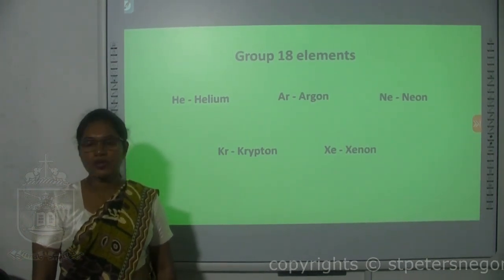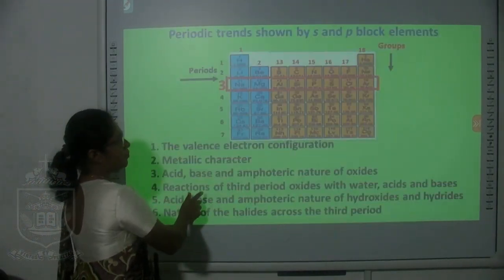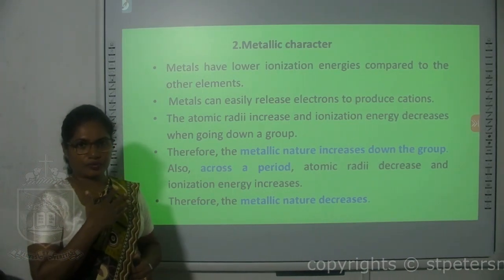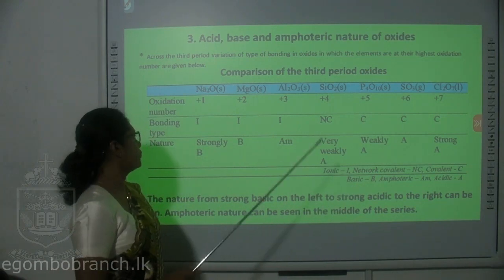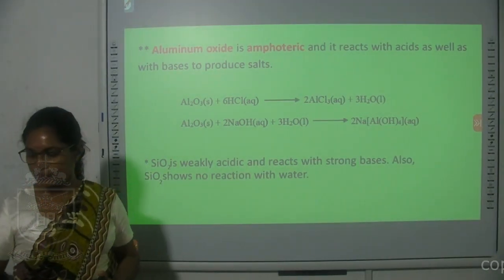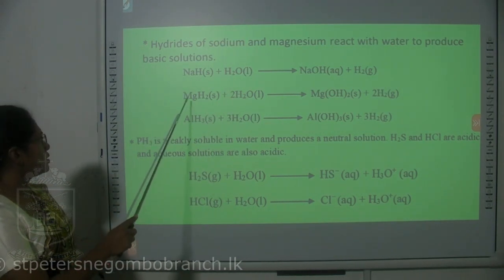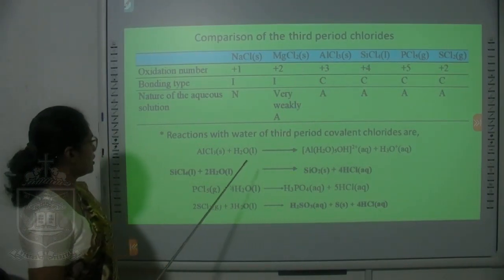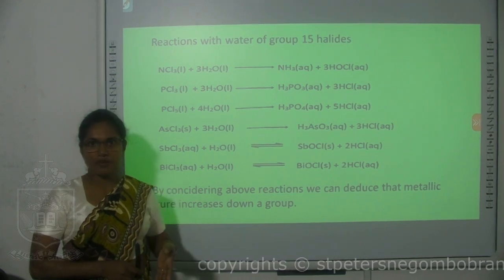Group 18 Elements - Chemistry (A/L)